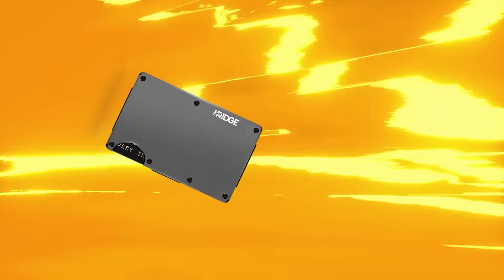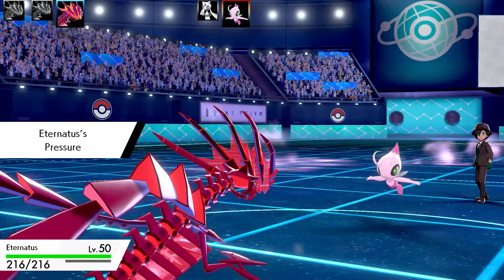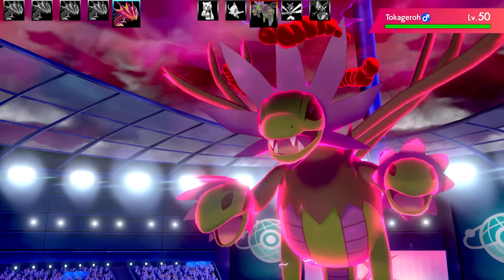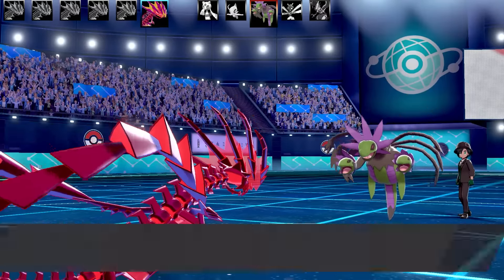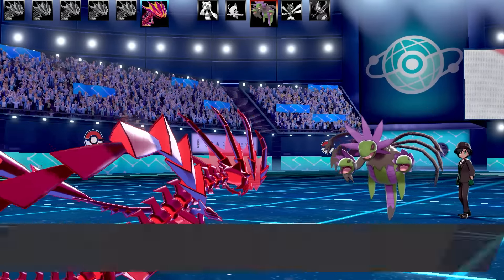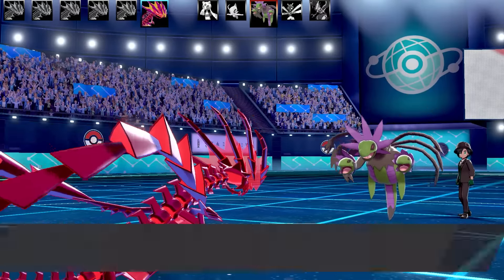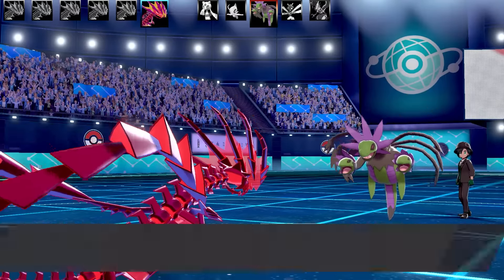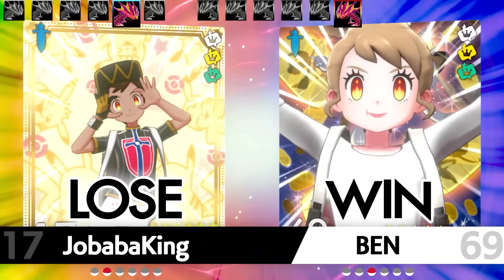FULL SHINY ETERNATUS TEAM! 6 Shiny Eternatus Movesets - Event Code Giveaway Included !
FULL SHINY ETERNATUS TEAM! 6 Shiny Eternatus with all different movesets
Shiny Eternatus Movesetsand Codes Included -  Pokemon Sword And Shield